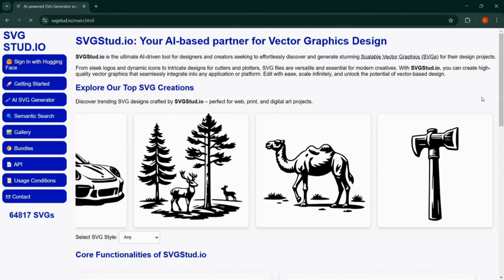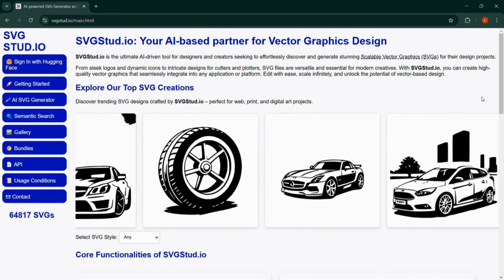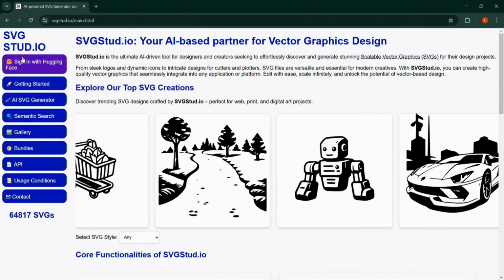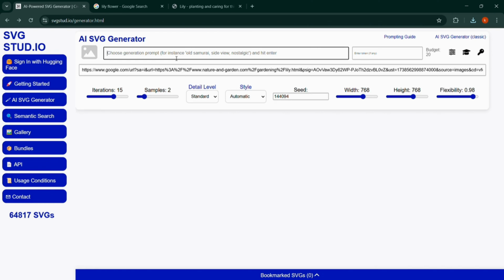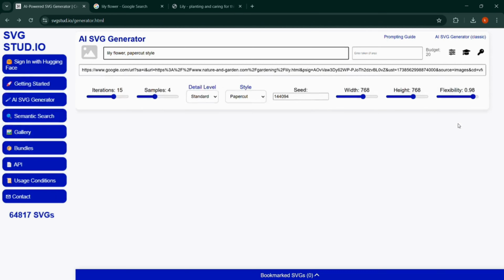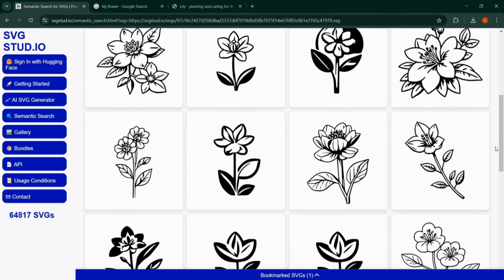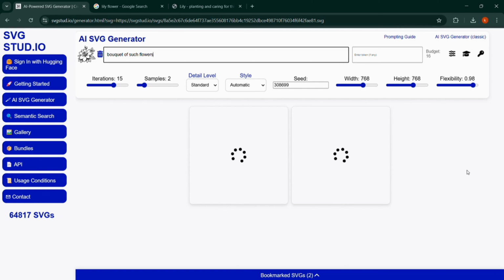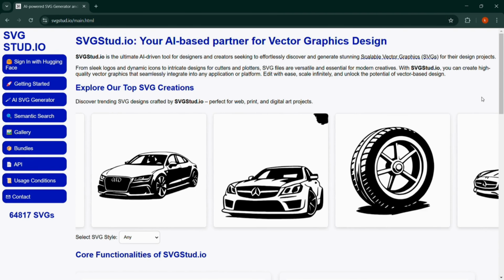Create Stunning SVGs with AI | SVG Studio Tutorial for Designers & Creators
Hey designers and creators! 👋 In this video, I’ll introduce you to SVG Studio – an AI-powered tool that makes designing scalable vector graphics (SVGs) super easy. Whether you need icons, illustrations, or unique custom artwork, SVG Studio has you covered.

✨ What you’ll learn in this tutorial:

How to generate SVGs with AI

How to customize SVGs for your projects

Exploring SVG Studio’s massive 64,000+ SVG library

Why SVGs are perfect for web, UI/UX, and branding

SVGs are lightweight, scalable, and never lose quality, making them ideal for modern design projects. Stick around till the end to learn how to create professional-grade vector graphics in just a few clicks!

🔗 Resources & Links:
Find SVG Studio here 👉 [Add your link]